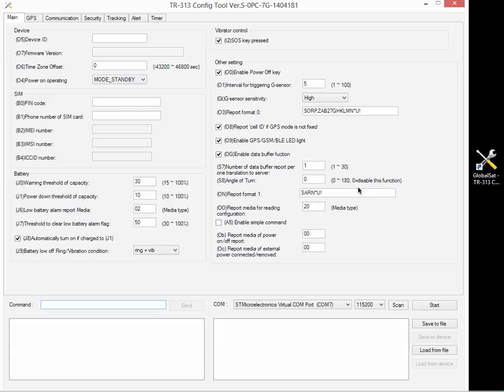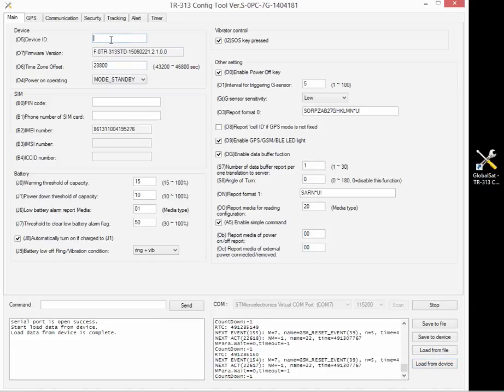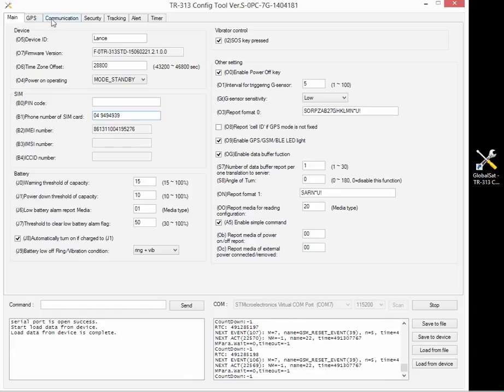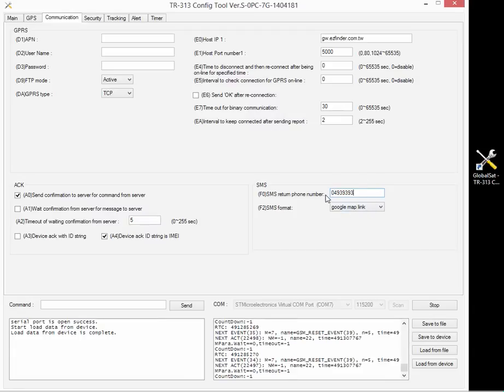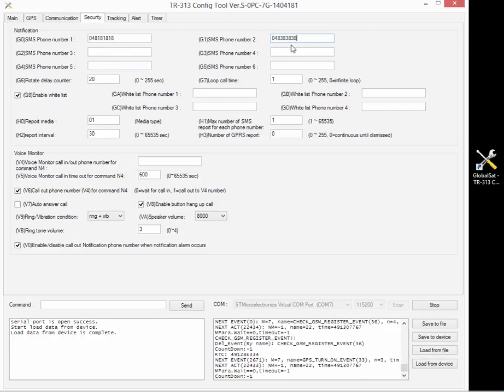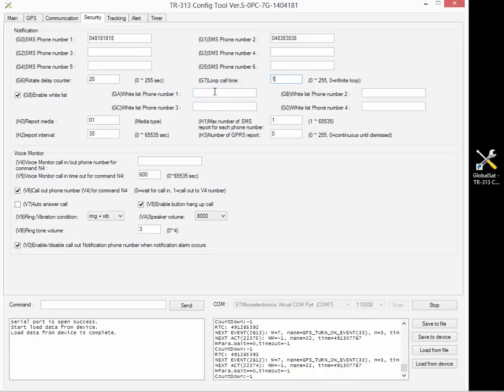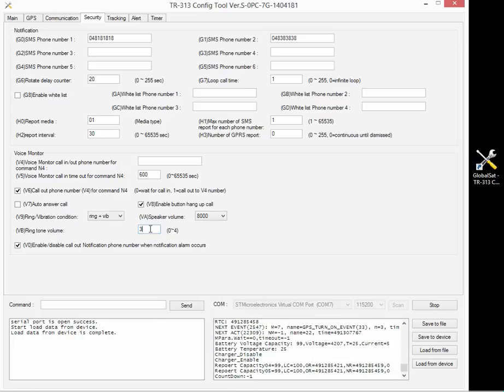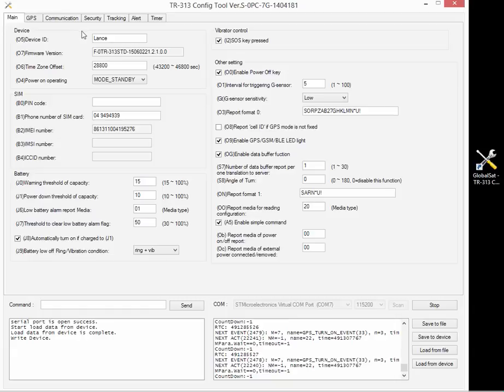EZ Programming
This is how to program a Mobile Alert EZ using the Configuration Tool.